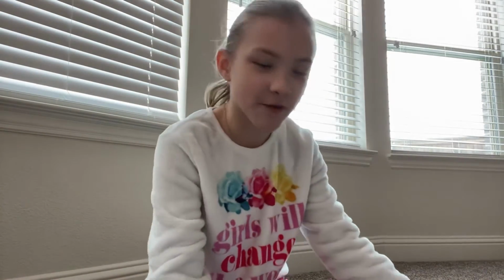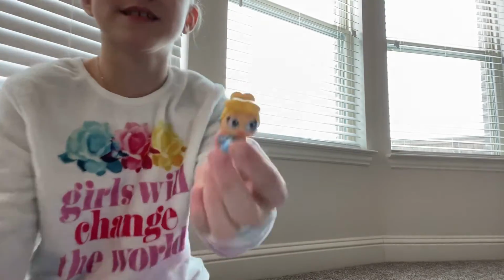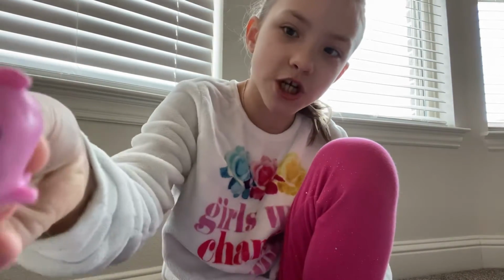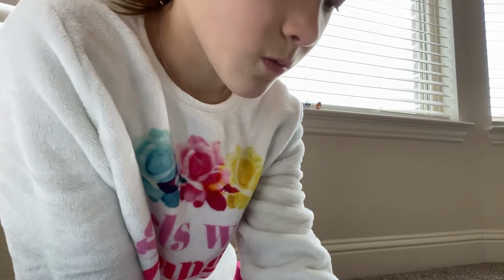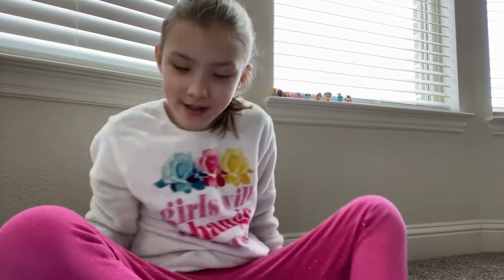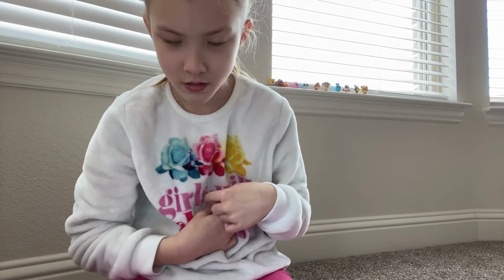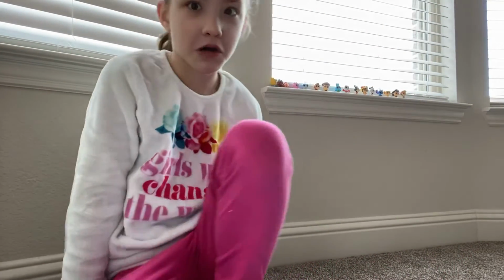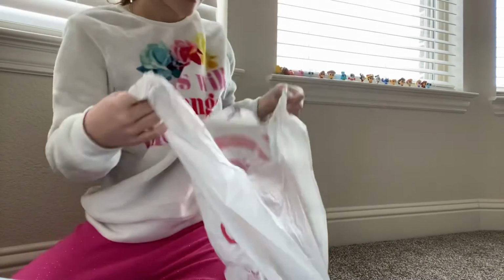Disney doorables collection!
This are found at target !

Please Subsribe !

In this video I show you guys my collection of Disney doorables! Enjoy!